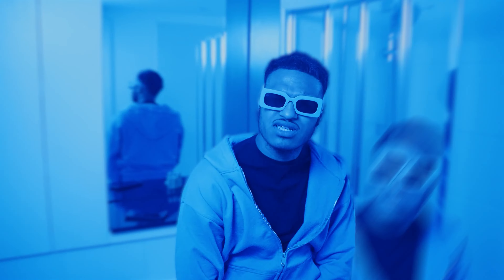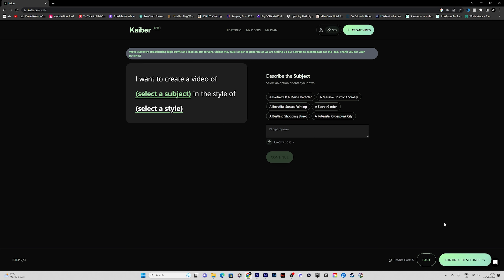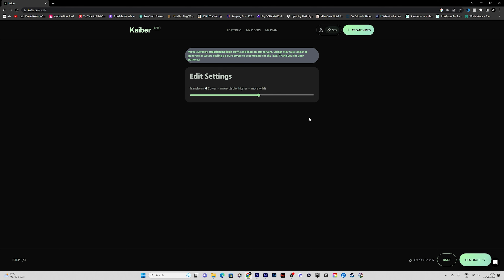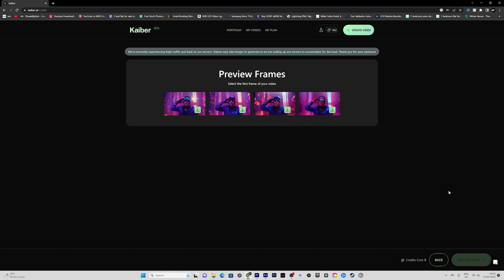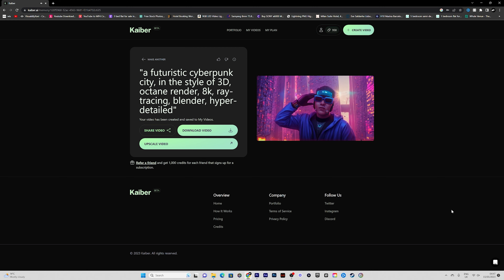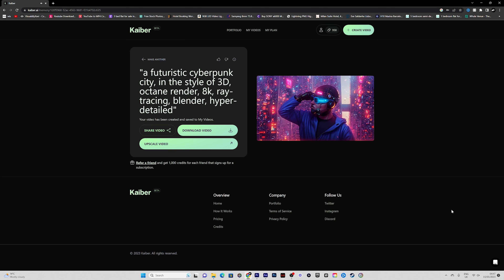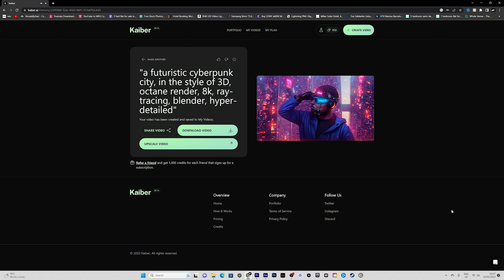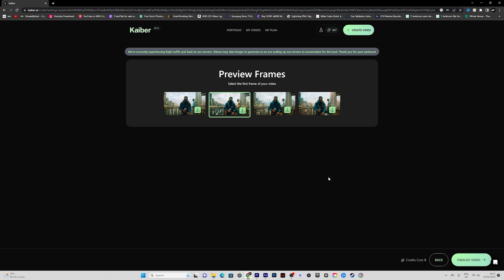This *NEW* A.I. video effect WEBSITE TOOL is INSANE! | AI VFX TUTORIAL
Do You Want to SAVE TIME editing? GET THESE PRESETS NOW!